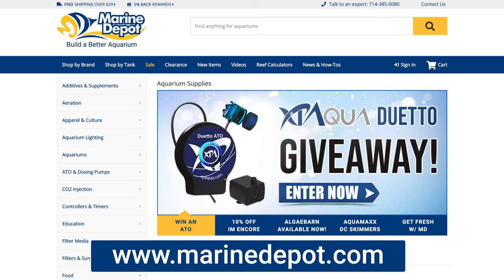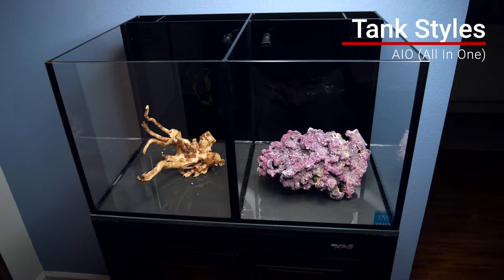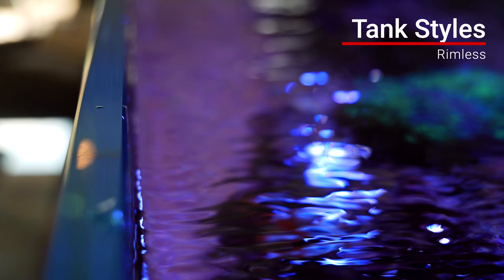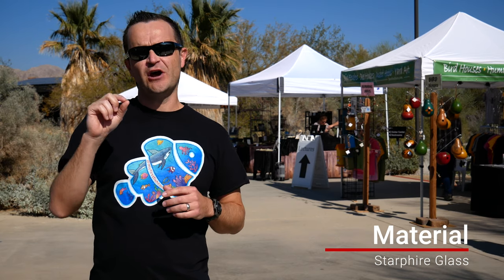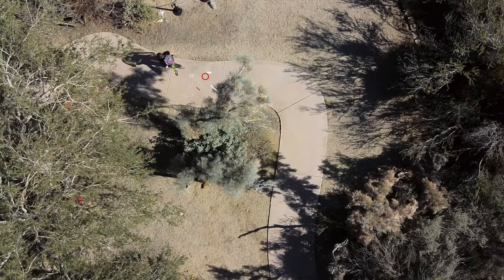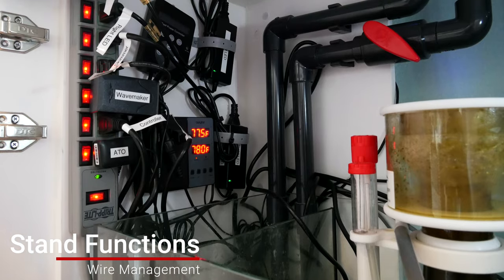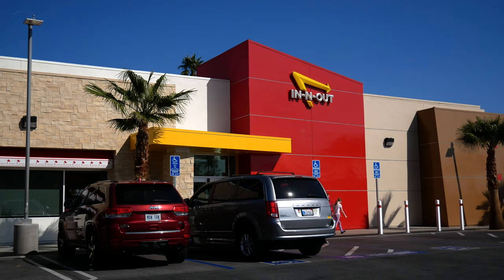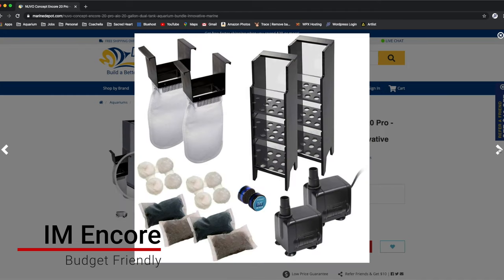Saltwater Aquariums Demystified | Episode 02: Tanks & Stands | How To Set Up A Marine Tank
Synopsis:
Part 02 of this series is everything a beginner needs to know about saltwater tanks and stands.

Hobbyists use a lot of different lingo when describing tanks, and it often doesn't make sense.  Here are a few of the things we'll cover in this video:

Tanks:
- Shape: Cube, rectangle, bowfront, rounded corner.
- Style: breeder, cube, peninsula, lagoon, all in one, drop off, rimless, euro braced, frag
- Size- Small (5-30 gallon), medium (30-100 gallon), large (100 gallon plus)
- Material: Glass & acrylic, low iron glass, Starphire glass.
- Filtration: Rear filtration chamber, sump, HOB (hang on the back) power filter.
- Brands: Innovative Marine, Waterbox, Red Sea, Coralife, Lifegard, JBJ

Stands:
- Do you need a stand?
- Material: Solid wood, composite wood, metal.
- Functions: Holds weight, hides gear, sump, wire management.
- Tips: Composite shims for leveling, foam mat, silicone.

Why the IM Encore:
- Options.
- Budget friendly.
- Well respected brand.
- Low iron glass.
- AIO system.
- Small size.
Saltwater Aquariums Demystified:
- Part 08: Filtration, Reactors, Scrubbers, & Sterilizers
- Part 09: Sumps & Refugiums
- Part 10: Maintenance